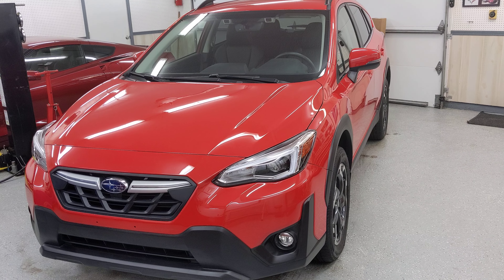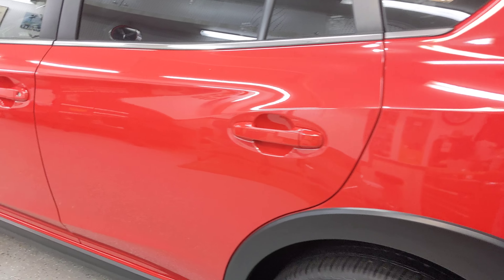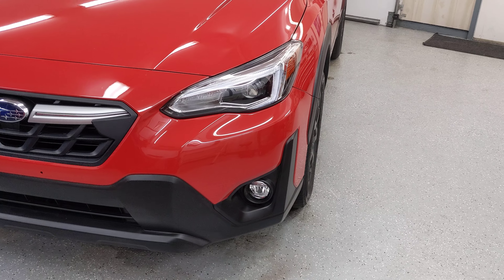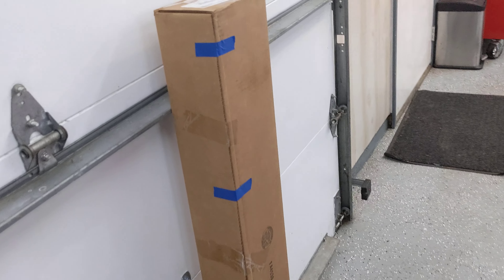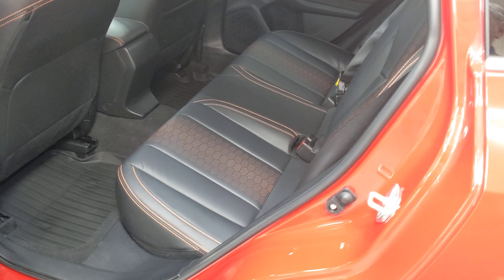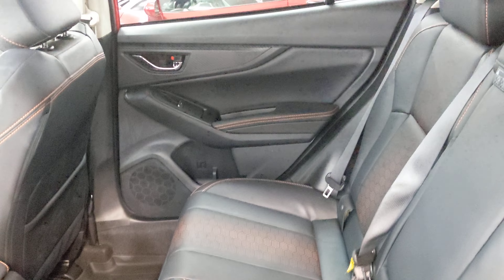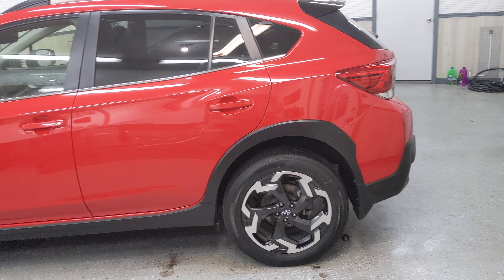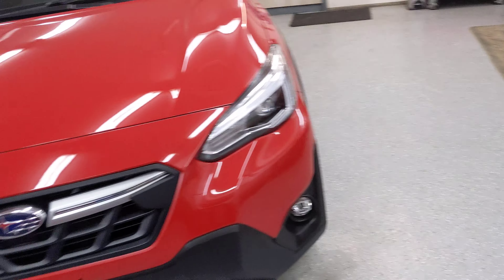2021 Subaru Crosstrek Limited